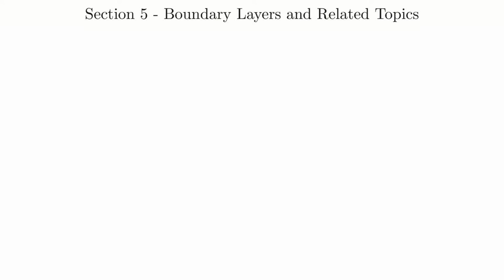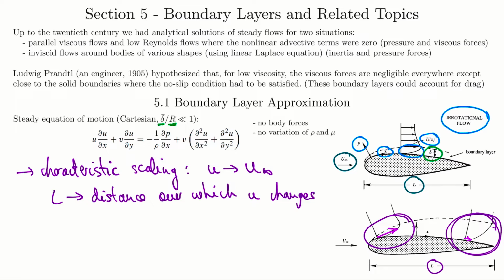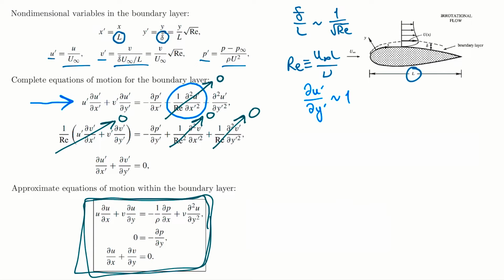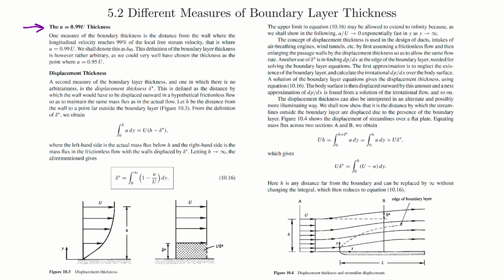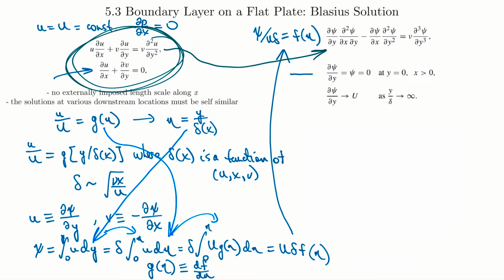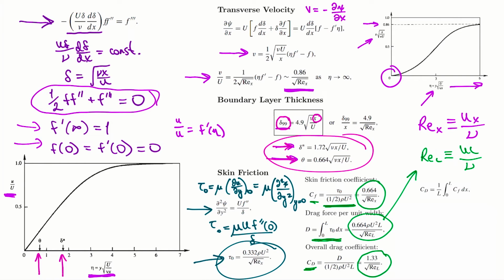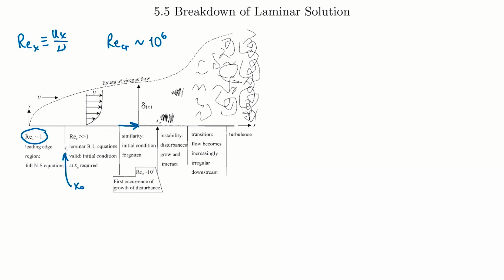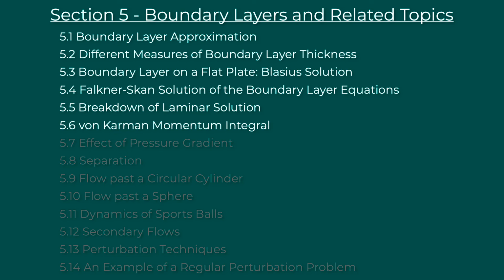Advanced Fluid Mechanics - Video #8 - Boundary Layers and Related Topics 1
This video covers:
  5. Boundary Layers and Related Topics
    5.1 Boundary Layer Approximation
    5.2 Different Measures of Boundary Layer Thickness
    5.3 Boundary Layer on a Flat Plate: Blasius Solution
    5.4 Falkner-Skan Solution of the Boundary Layer Equations
    5.5 von Karman Momentum Integral